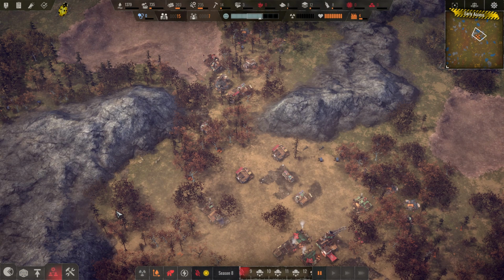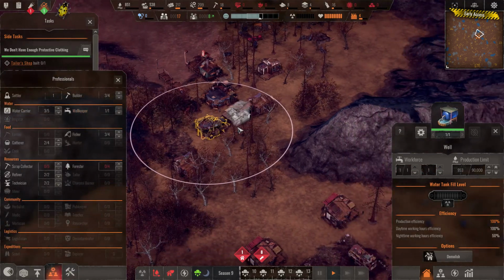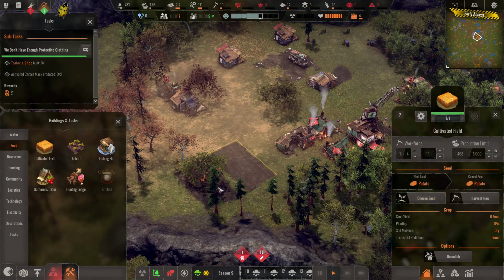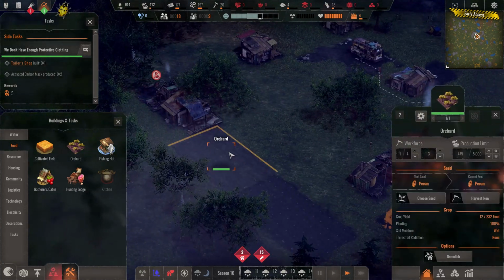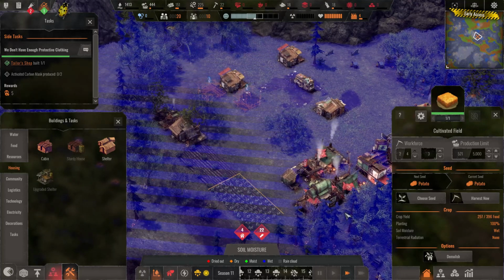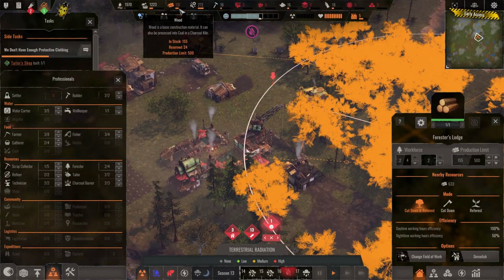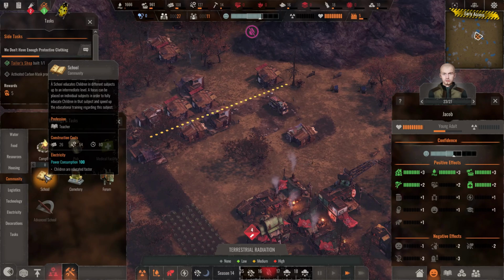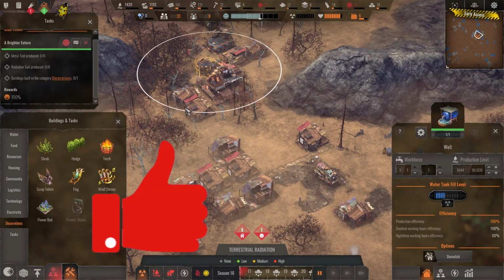💧 Endzone finding Food in a drought and feeding settlers | Blind Let's play EP#2 survival builder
This Blind Let’s play of Endzone A World Apart continues on a fresh new large map with normal settings and I try to learn how to play the game without playing a tutorial or watching any walkthrough or guides. Naturally, as this is a post-apocalyptic survival city builder I get into even more trouble in my second episode as I try to feed all the hungry settlers and find or produce more types of food during and after a drought. Can I make it or will I have to start over? Watch to find out!

About Endzone - A World Apart
In 2021, a group of terrorists blew up nuclear power plants around the world and plunged the world into chaos. Only few were able to escape into underground facilities called "Endzones". 150 years later, mankind returns to the surface - under your command! In an extremely hostile environment full of radioactivity, contaminated rain and extreme climate change, you'll have to prove your worth as a leader.

Build a settlement on the hostile surface of the earth with over 50 different buildings and take care of your men, women and children.
Gather & refine many different resources and manage your economy by building an efficient infrastructure with streets and depositories.
Experience dynamically simulated, believable environments! Every ground cell in the game has its own humidity and radiation values.
Survive in a world of constant threats including radioactively contaminated ground, droughts, toxic rain and sandstorms.
Send expeditions to forgotten places and make meaningful decisions that change the fate of your people.
Experience a living settlement and fulfill side missions to cater for your settlers needs.
A variety of challenging scenarios with specific winning conditions and a distinct storyline will put your survival skills to the test.
And many more features coming during our early access phase...

The world as we know it is gone. Build a new home for the last human survivors on earth! Give them shelter and a house. Fulfill their basic needs with steady water and food supplies, educate them, ensure their survival and help them stay motivated with over 50 different buildings.

As the leader of your settlement, coordinate and assign different professions and tasks. Let your people gather & refine many different resources and manage your economy by building an efficient infrastructure with streets, depositories and markets.

Every ground cell in the game features dynamically simulated humidity and radiation. Watch as rain clouds irrigate your soil or prepare for constant fights against contaminated rain bringing devastating radiation to your lands.

The climate has changed! Prepare for recurring and agonizing droughts and plan ahead by stocking up food and water. Every cycle is a new challenge! Withstand the unstoppable sandstorm, as it destroys buildings and brings deadly radiation.

The invisible danger of radiation is still haunting the surface with contaminated rain. Protect your people from radiation sickness with special gear. Clean water with active coal filters, build roofs on your fields and dig up the ground as a last resort to remove radiation from your land.

The world is in shambles but some of the manmade fragments still remain. Send expeditions to ruins and long forgotten places and make meaningful decisions that change the fate of your people.

We want to make a game that fits the needs of our community. We’ll update the game on a regular basis, adding brand new features and challenges while listening to your feedback and wishes. Embark on a journey with us to make Endzone the best game it can be.